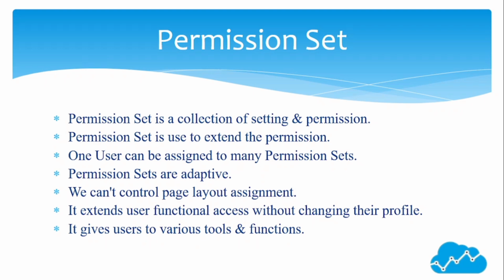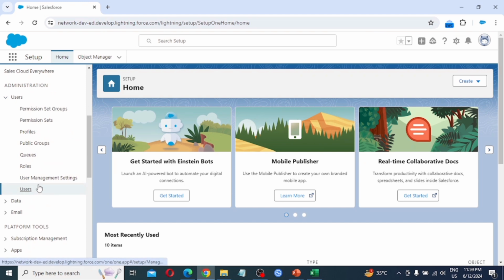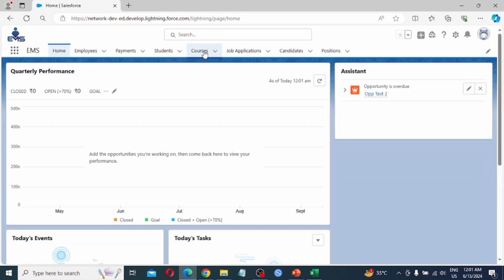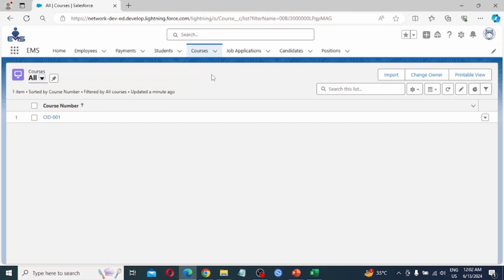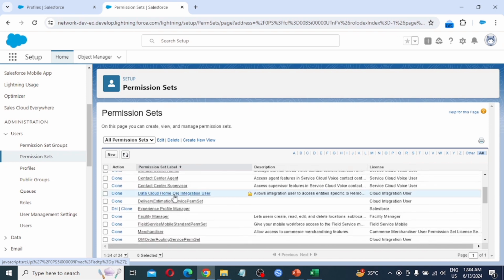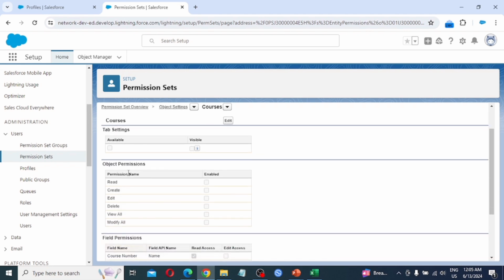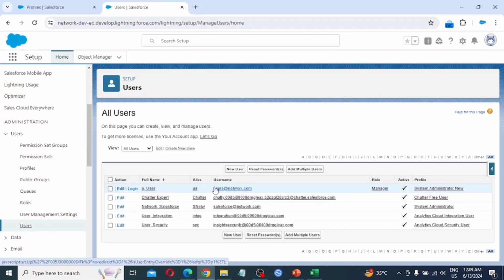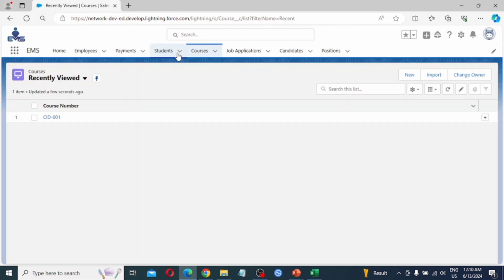Day 19 Permission Set in Salesforce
🔒 Mastering Permission Sets in Salesforce | Enhance User Access Without Changing Profiles
In this video, we dive into Permission Sets in Salesforce, a powerful tool for granting additional permissions to users without modifying their profiles. Learn how to efficiently manage access control and security settings in Salesforce.

🌟 Topics Covered:
✅ What is a Permission Set in Salesforce?
✅ Difference between Profiles vs. Permission Sets.
✅ How to create and assign Permission Sets.
✅ Understanding Permission Set Groups.
✅ When to use Permission Sets over Profiles?
✅ Best practices for managing user access effectively.

🔹 Salesforce Admins managing user access.
🔹 Developers & Consultants implementing security controls.
🔹 Business Users who want to understand Salesforce permissions.

📺 Watch Now to enhance your Salesforce security knowledge!